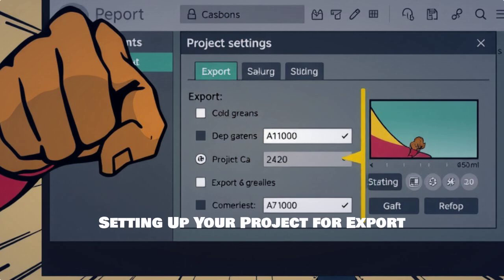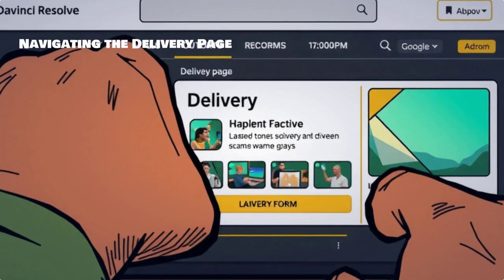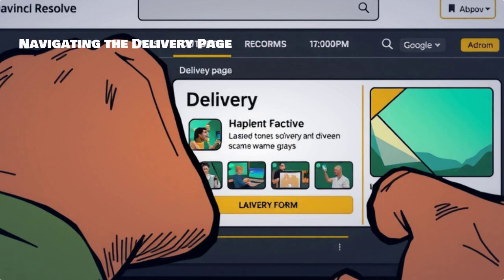How to Export High Quality Videos in DaVinci Resolve 19 For Free| Easy Export Guide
how to export high-quality videos in davinci resolve 19 for free, what are the best export settings in davinci resolve 19, easy export guide, what you need to know about exporting from the free version of davinci resolve 19, a complete tutorial for exporting, what are the best settings for youtube, how to get the best quality render, a full walkthrough of the export page, what is possible with the free version, an honest review of the export options, how to export without losing quality.